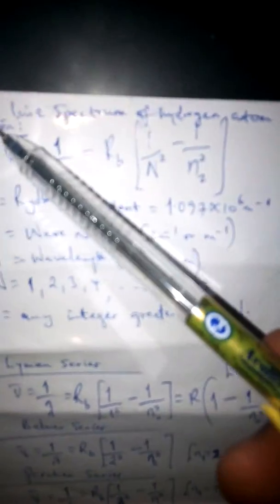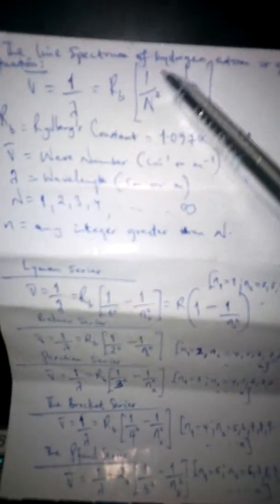Spectrum of hydrogen pt. 2 by biochemist Armstrong